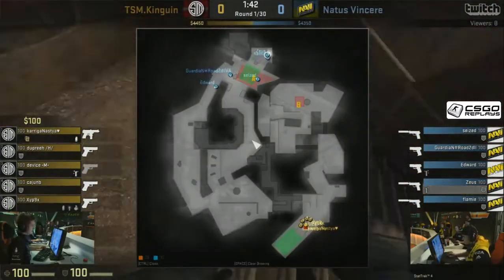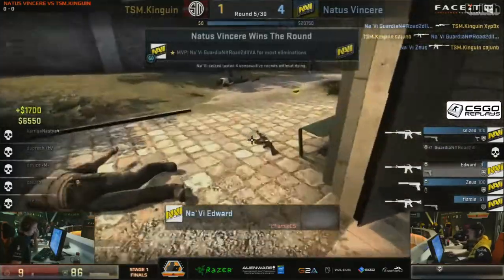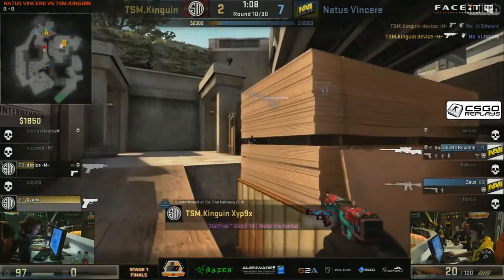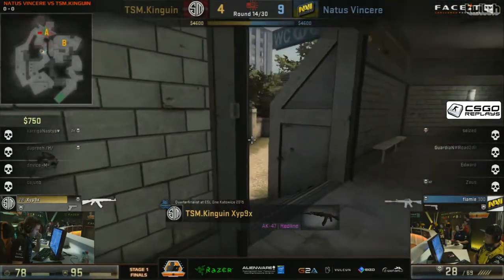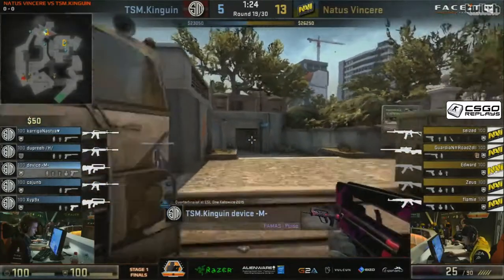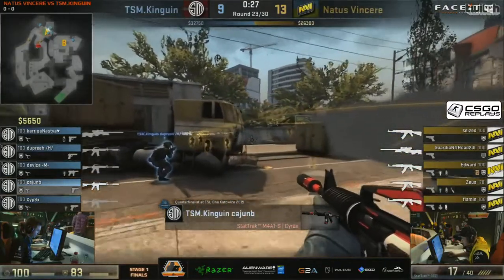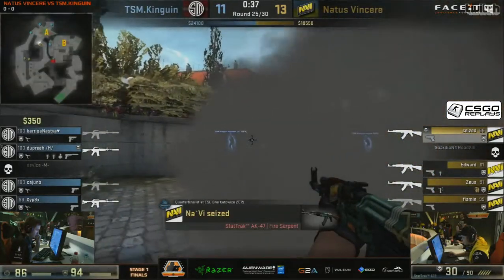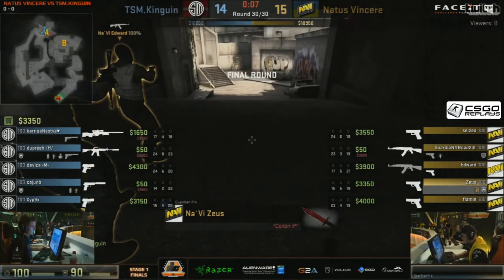CSGO: TSM vs NaVi game 1 | 01.05.2015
This is just a recording from the live stream.